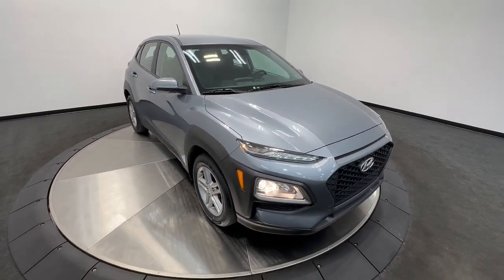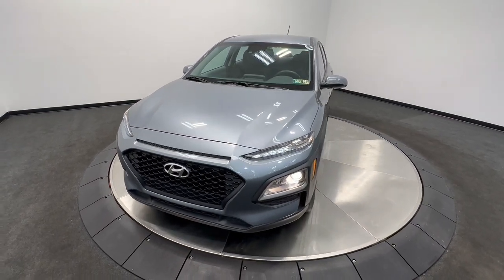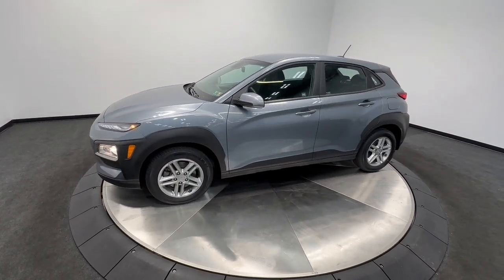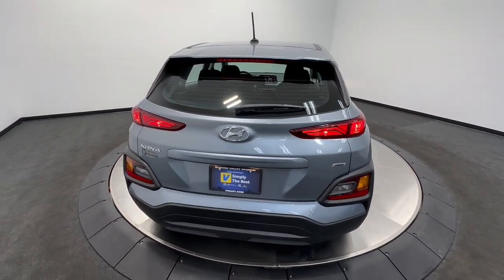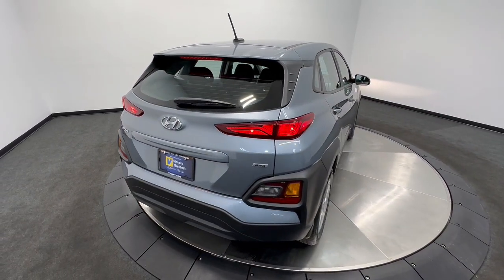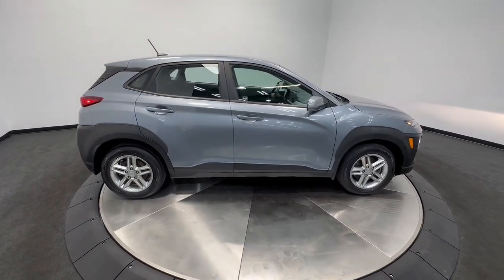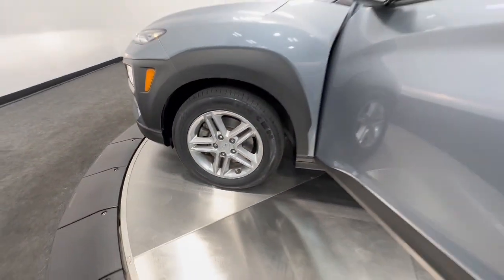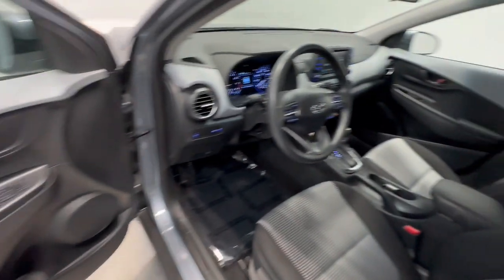2021 Hyundai Kona Allentown, Coopersburg, Macungie, Easton, Nazereth 304333A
Sonic Silver Used 2021 Hyundai Kona SE available in 675 State Ave., Emmaus, Pennsylvania at Lehigh Valley Hyundai. Servicing the Allentown, Coopersburg, Macungie, Easton, Nazereth area.

Boasts 30 Highway MPG and 25 City MPG! This Hyundai Kona boasts a Regular Unleaded I-4 2.0 L/122 engine powering this Automatic transmission. SONIC SILVER OPTION GROUP 01 GRAY/BLACK CLOTH SEAT TRIM.*This Hyundai Kona Comes Equipped with These Options *CARGO PACKAGE -inc: cargo block Cargo Tray Cargo Net  FRONT & REAR MUDGUARDS FIRST AID KIT CARPETED FLOOR MATS Wheels: 16 x 6.5J Alloy Wheels w/Silver Accents Variable Intermittent Wipers Urethane Gear Shifter Material Trip computer Transmission: 6-Speed Automatic -inc: SHIFTRONIC manual shift mode drive mode select OD lock-up torque converter and electronic shift lock system.